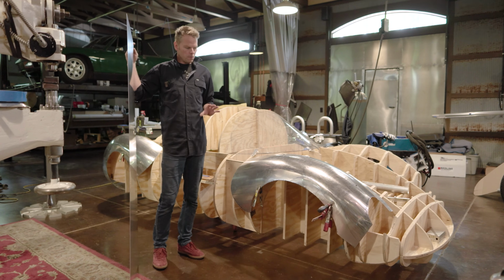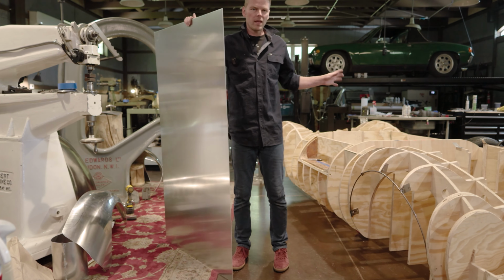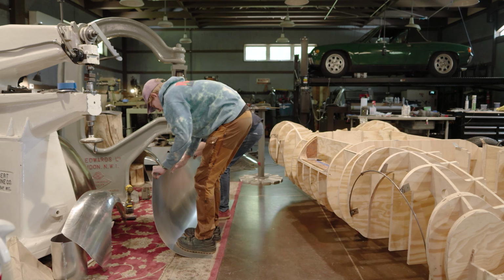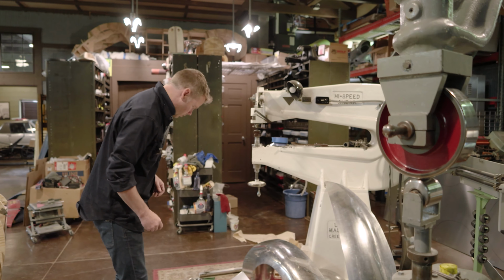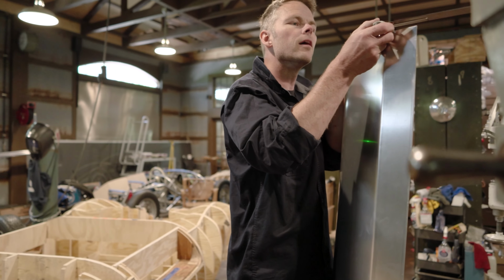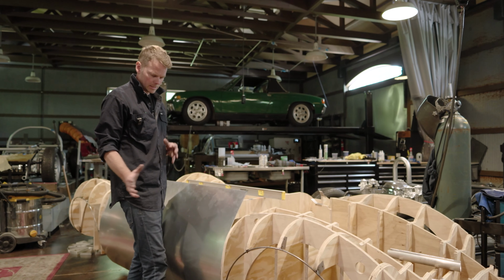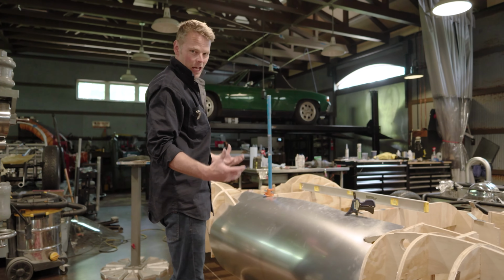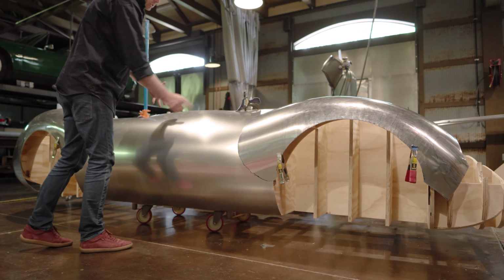Runge Metalshaping Part 3: Using The English Wheel As A Sheetmetal Brake & Hand Forming Bodywork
In this video Chris shows how he hand forms the barrel side shape of the RS and uses the English Wheel as a brake for forming a flange.

0:00 Intro
1:10 Removing Windscreen and Canopy from Buck
1:40 Forming The Side "Barrel" By Hand
2:45 Using The English Wheel As A Metal Brake
5:30 Fitting The Panel To The Buck